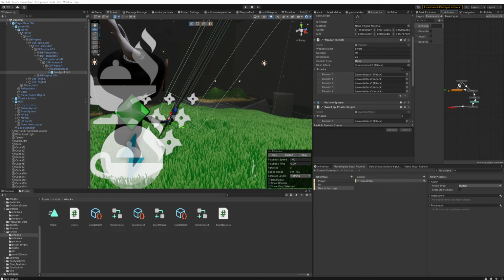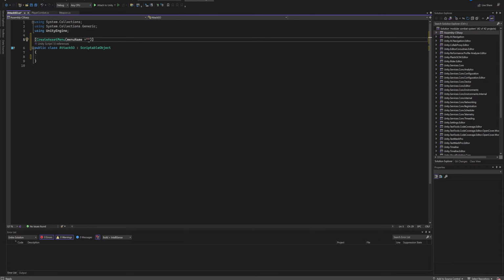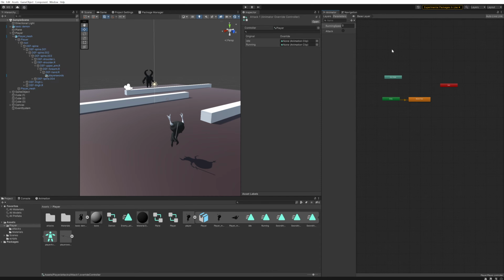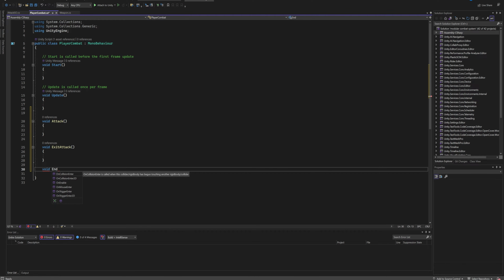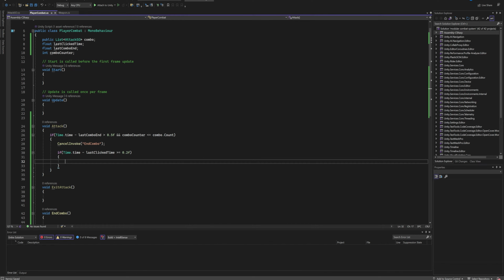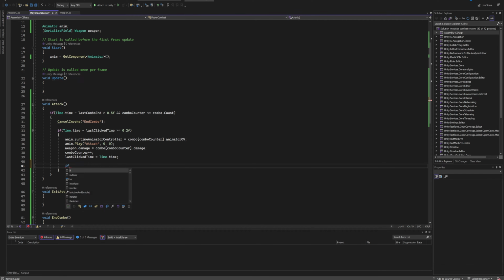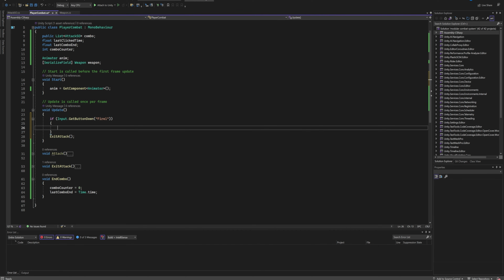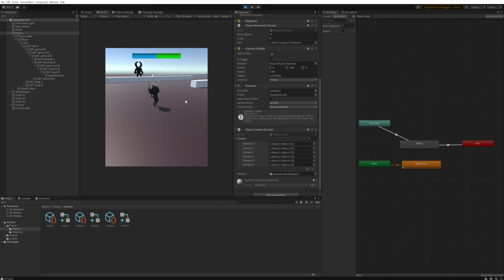Modular Combo System for Combat in Unity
A while ago I made a combat system tutorial, since then i've developed a much better and easier to use system. Here is the updated tutorial to show you my new modular combo system in Unity.